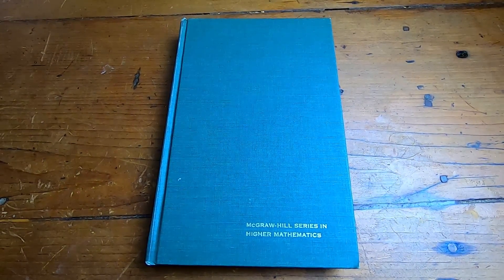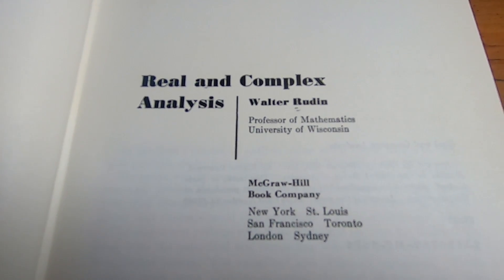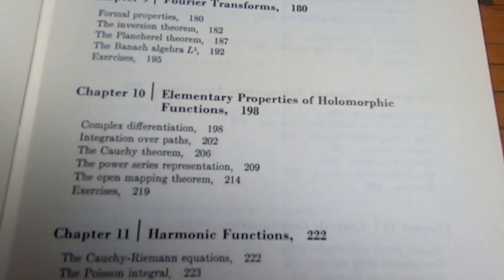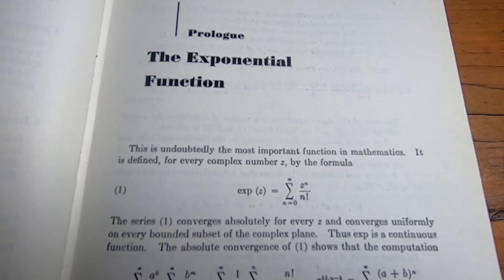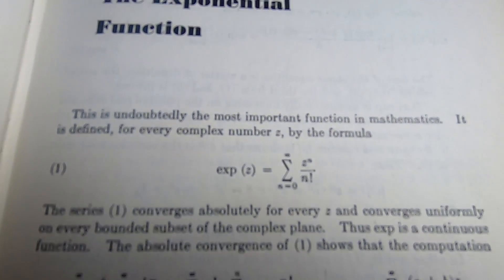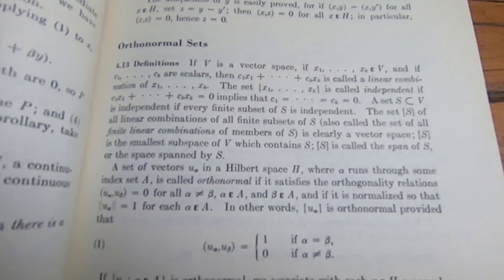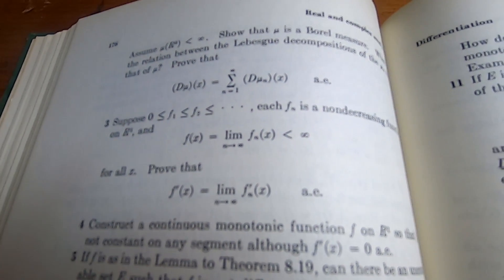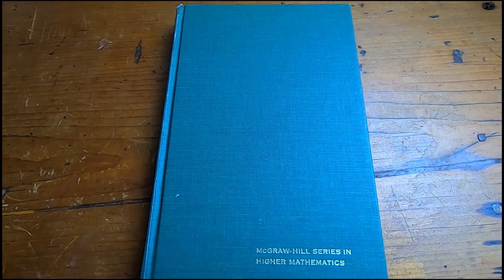Papa Rudin, the most famous analysis book in the world "Real and Complex Analysis by Walter Rudin"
This is probably the most famous real analysis book in the entire world. It's so popular it actually has a nick name and people call it "Papa Rudin".

The book is called Real and Complex Analysis and it was written by Walter Rudin.

This is the book on amazon